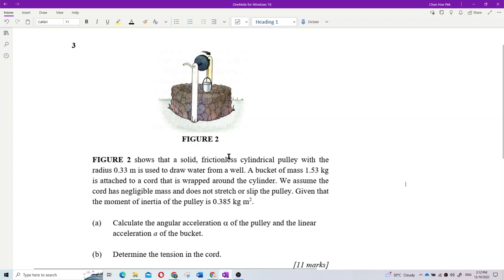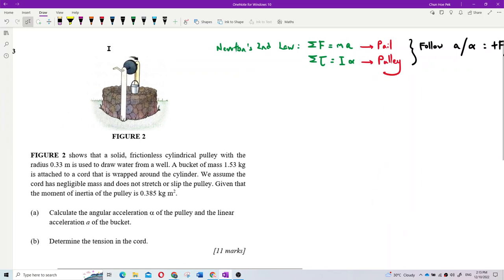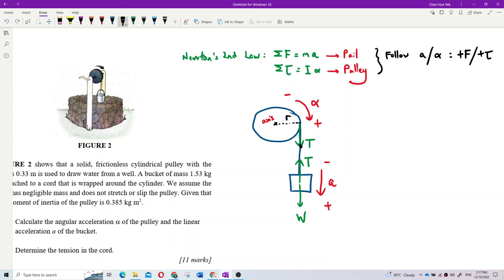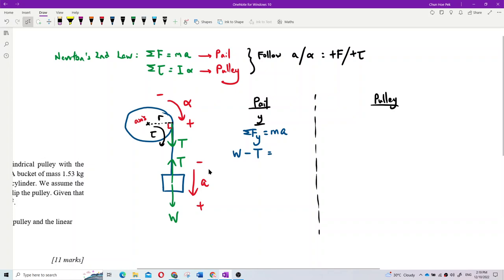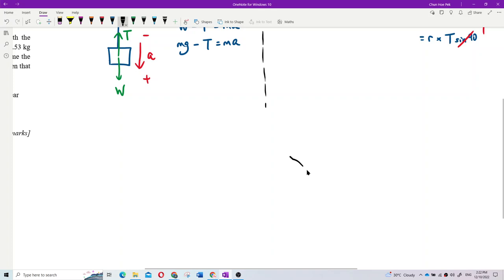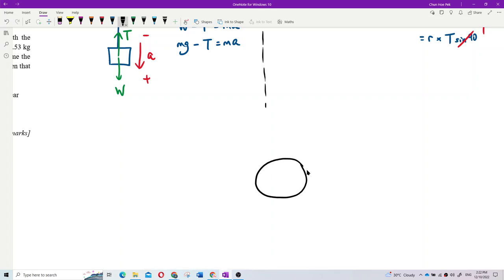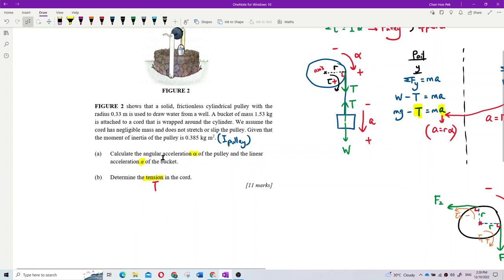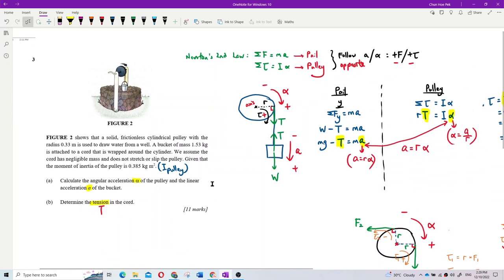Matriculation Physics: Rotational Dynamics (Q7)